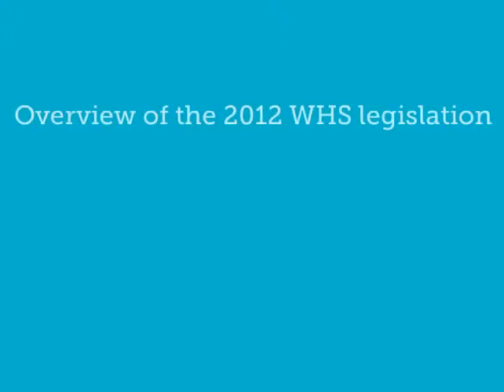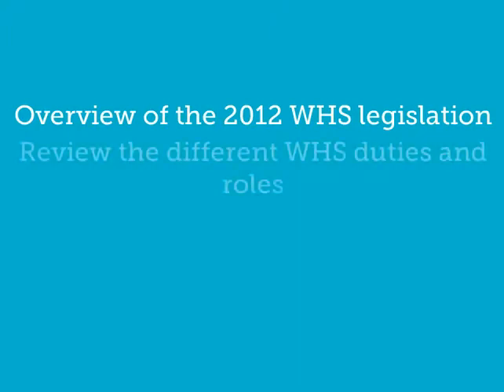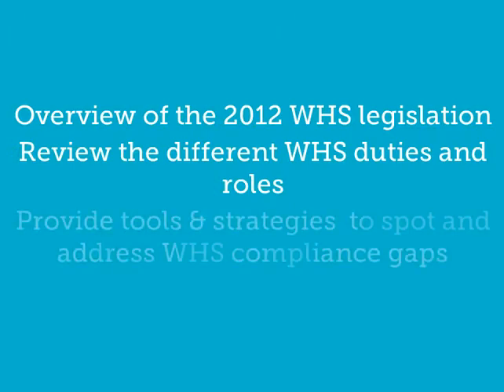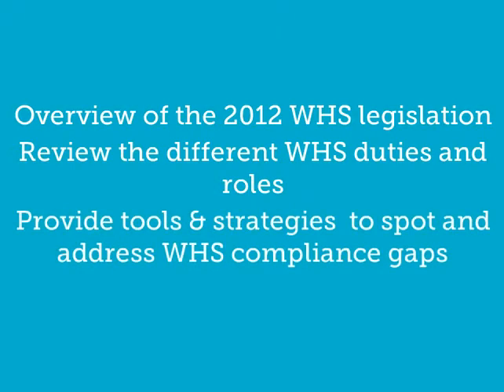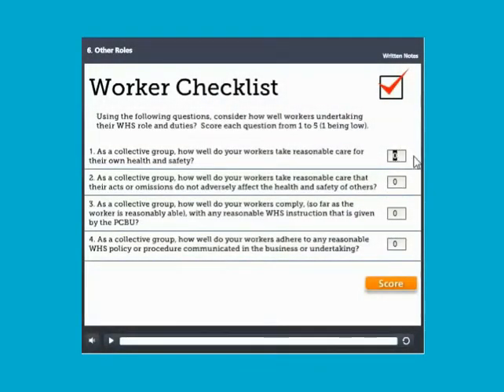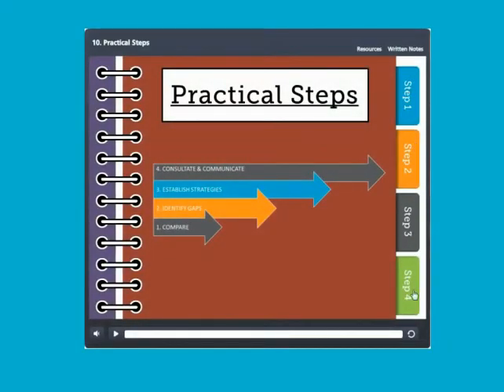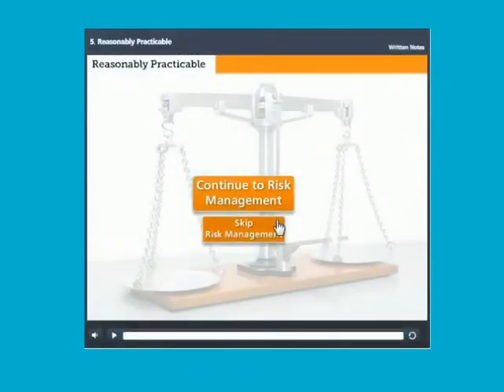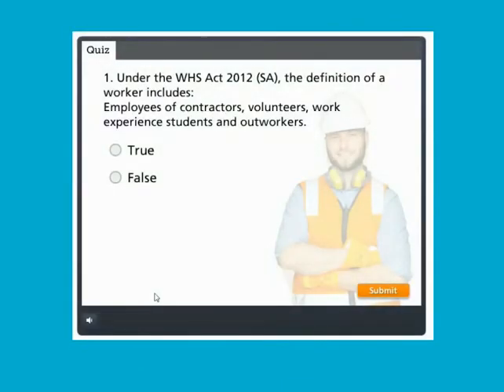WHS Explained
Head over to our website for a free preview of the first module from the WHS Explained course.